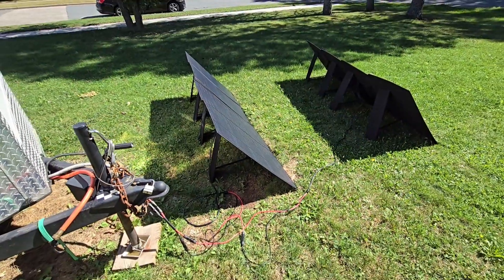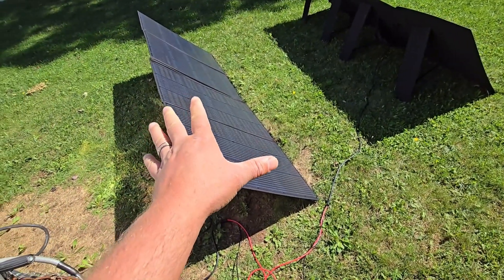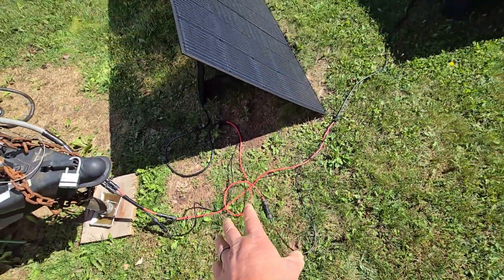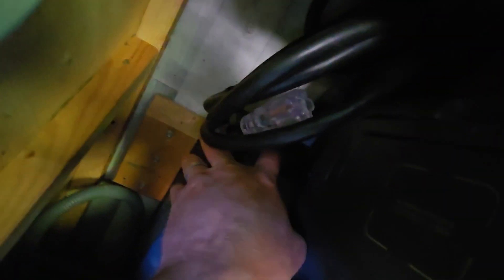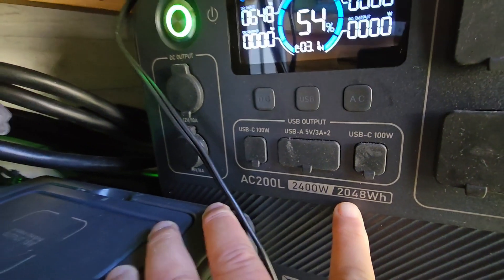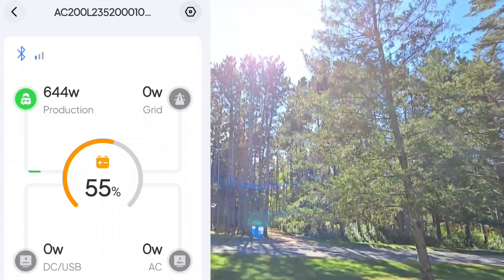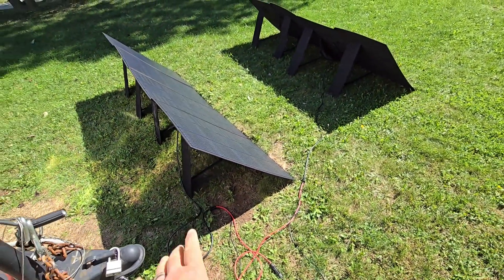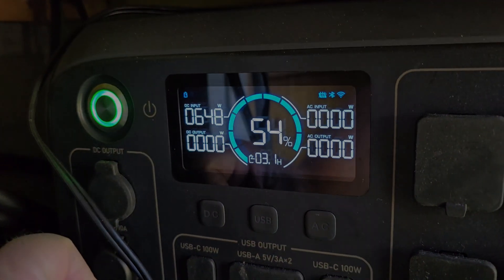RUNNING 2 SOLAR PANELS IN SERIES FOR 700 WATTS!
Amazon camper link list!
* ninja coffee maker
* bluetti AC200L
* bluetti B230 battery backup
*Bella electric kettle
*bluetti AC180 1800watt - 1125wh power bank
* bluetti eb3a solar power station I use
* more powerful bluetti ac200max power station
* RV 120V AC INSIGNIA REFRIGERATOR I USE
* solar MC4 connectors
* wall inlet gland solar
* DC fuse blocks
* 8mm to mc4 adapter cable
* solar panel 10awg extension cable
* 10amp dmDC fuse
* MC4 crimp tool set
* 2way fuse box
* MC4 caps
* foldable briefcase solar panels like mine
* step stool
* back up solar camera
* salex magnetic phone holders
* window fans
* tire covers
* rubber undercoat spray:
*Dimmer switches
* Stainless D rings for door hold back
* Bungee Cords
* Screen door lock
* Lift bed brackets
*Standard 12v camper switch
*Puck lights used
*DC 12v fuse block used
*Heavy duty 12awg cigarette lighter adapter
*100ft 12awg 12v dc wire (other guages available too)
*Cigarette lighter sockets
*30amp shore power inlet socket
*30amp shore power cord used
*Water pump with variable flow
*Water accumulation tank
*Sink im using
*Faucet used
*Wago 12v dc wire connectors
*5 Gallon jugs
*Water quick disconnects
*Sink drain adapter
*Bed Gas piston lift brackets for storage under bed
*Screen door lock used
*Inexpensive portable toilet
camera list:
*Main camera Sony zv-e10 camera body
*Sigma 16mm 1.4 lens (used in video)
*Tamron 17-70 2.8 lens inbound
*Sony cage
*Sony ECM-B10 shotgun microphone
*2 kit variable ND filter
*Caps for above kit
*2 total 67mm to 82mm step up rings for filters
*2 batteries with charger
*Lexar professional 256gb sd card
*ND Filter 3 slot pouch
*Professional camera cleaning kit
*Camera backpack